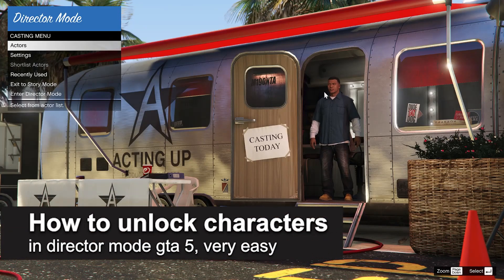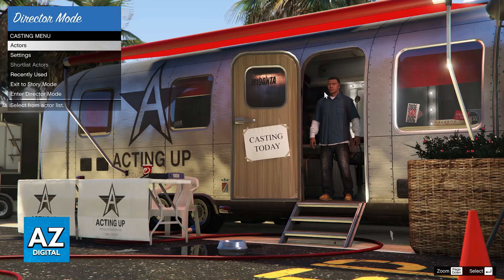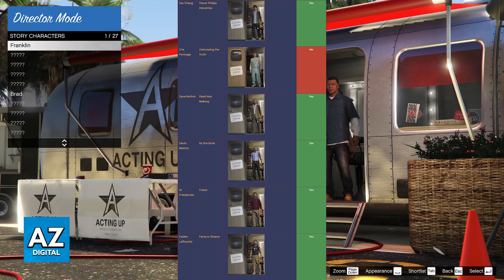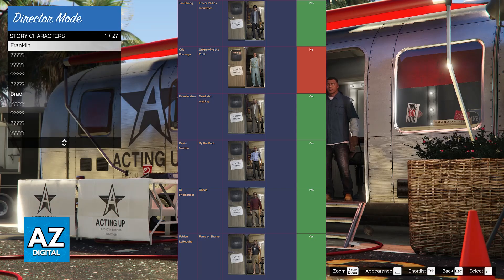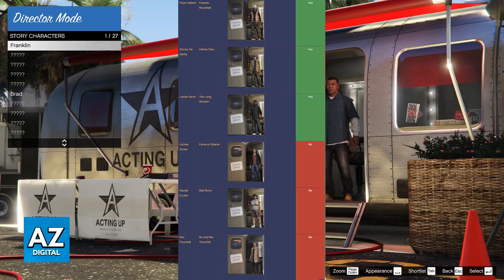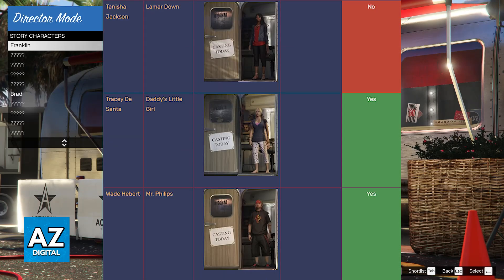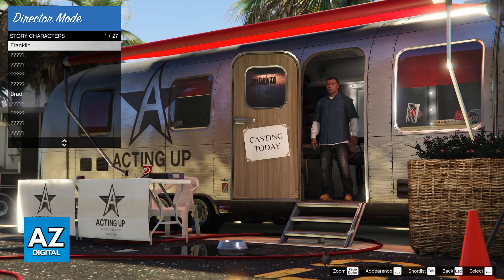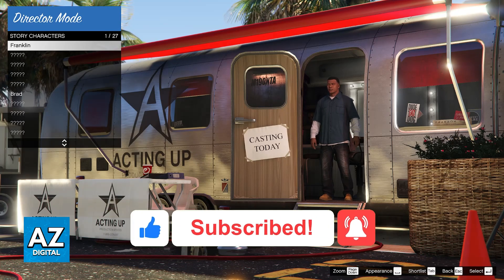How To Unlock Characters in Director Mode GTA 5 (2025) - Step by Step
In this video I will clear your doubts about how to unlock characters in director mode gta 5, and whether or not it is possible to do this.